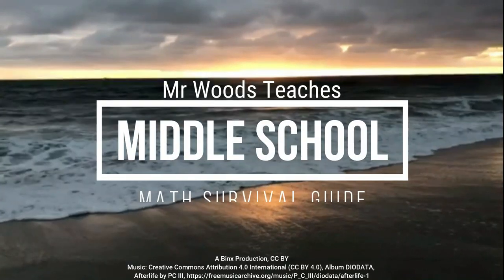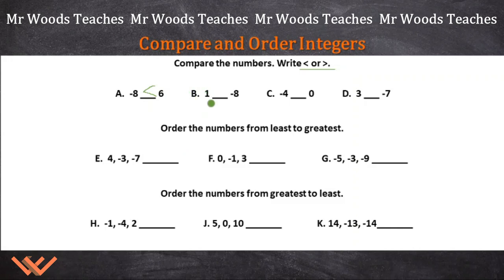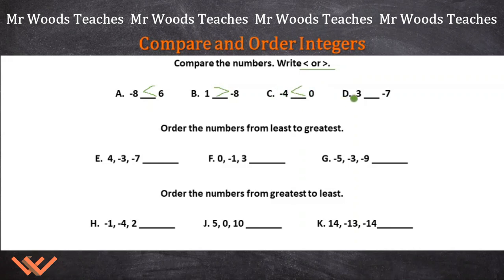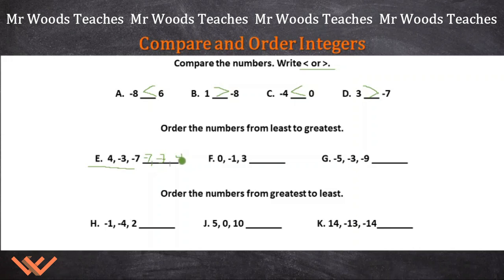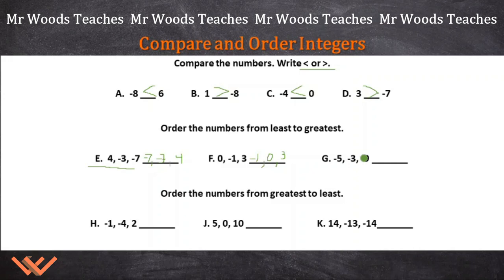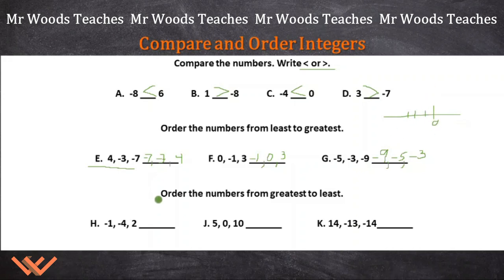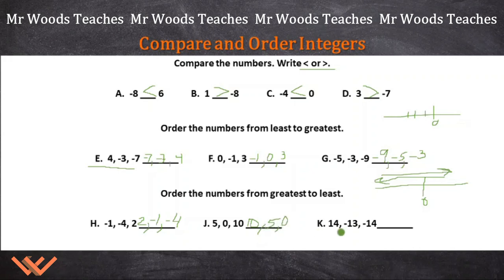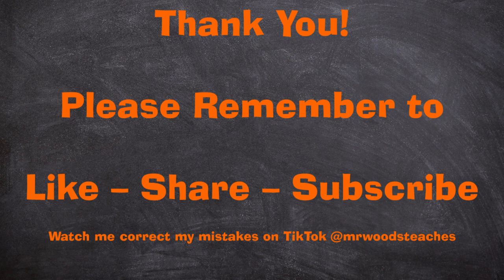Compare and Order Integers | Middle School Math Survival Guide | Mr Woods Teaches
Videography/Photography

6th-grade math, math, maths, A Binx Production, 6th-grade mathematics,  negative number, Compare and Order Integers, less than, greater than, inequality, positive number, mathshorts